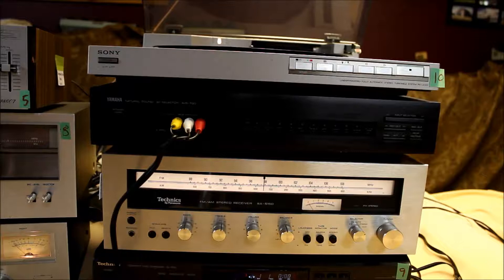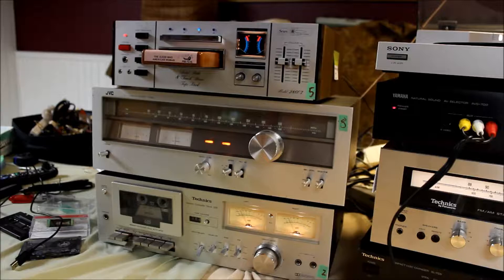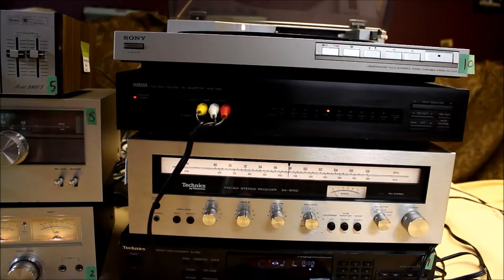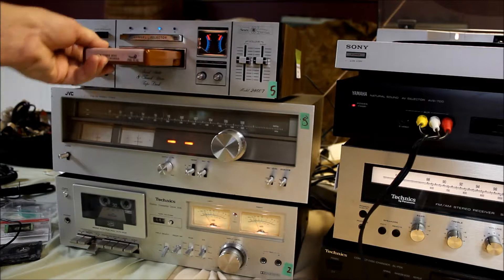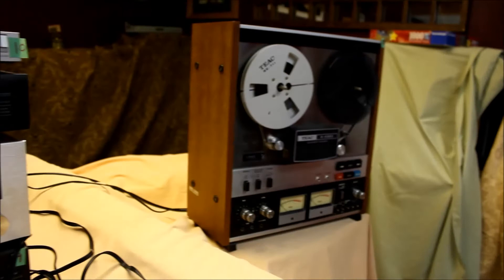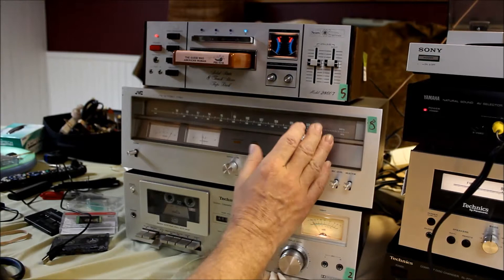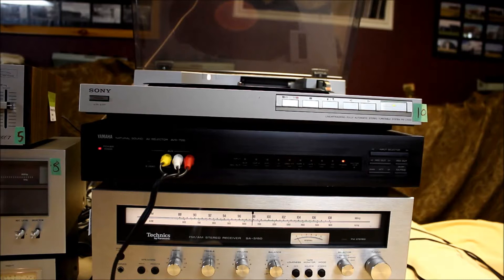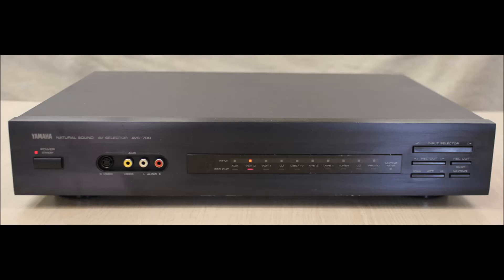Audio video controller Yamaha AVR 700 for YouTube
10 Audio inputs / 5 Video inputs, Including 4 S Video terminals
4Audio/2Video Record out terminals
It has not been tested beyond what is shown in the video